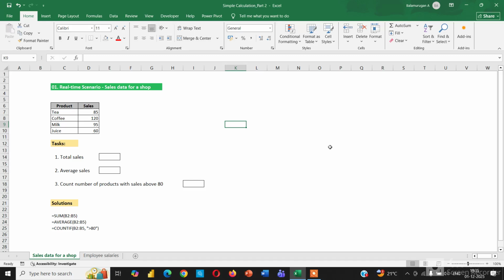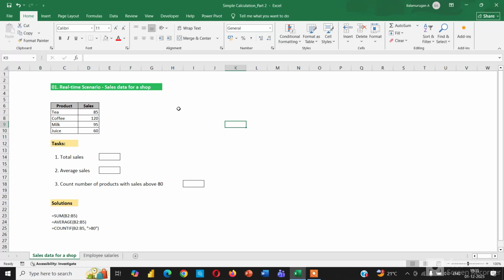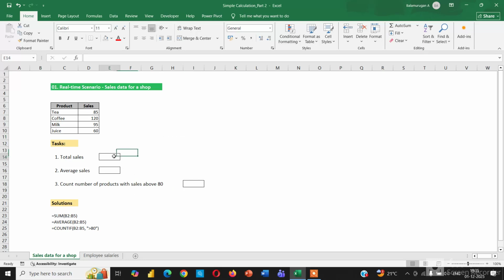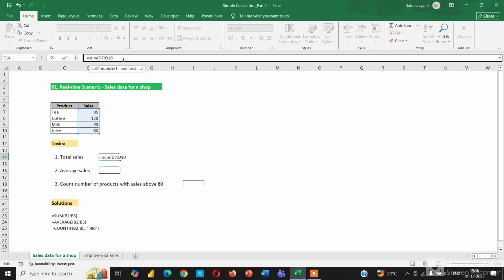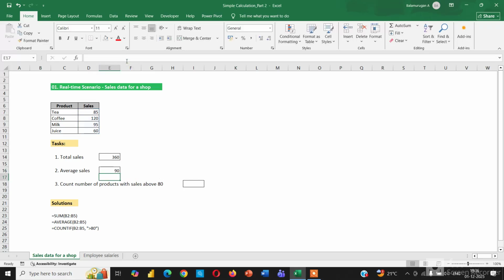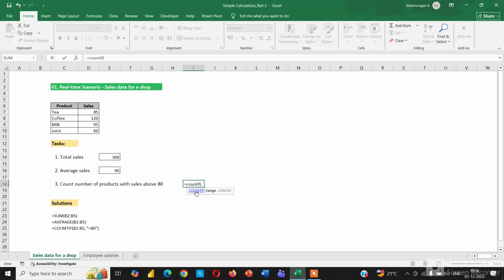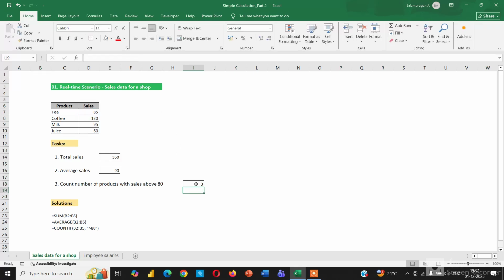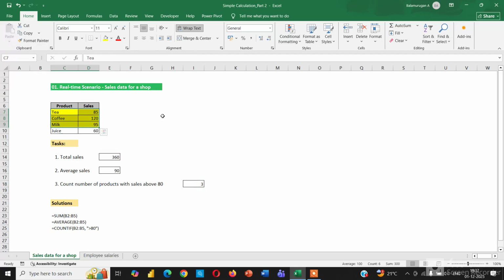Basic Calculation Using Functions Part1